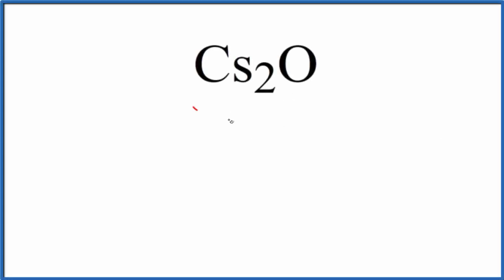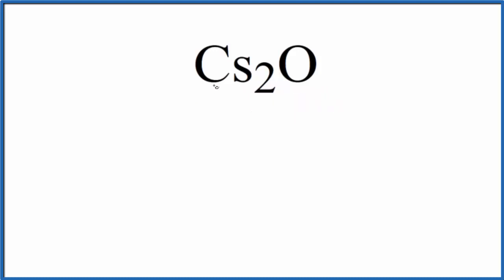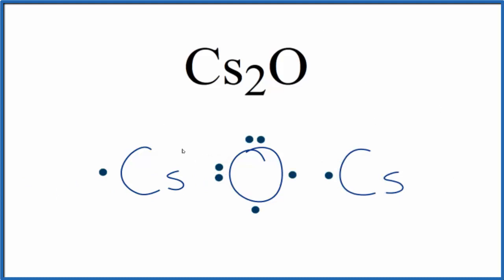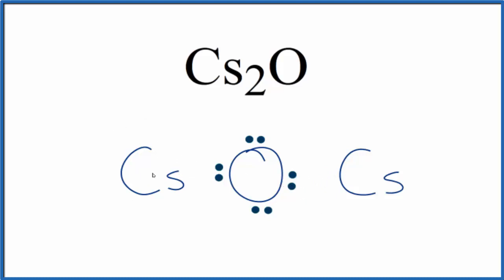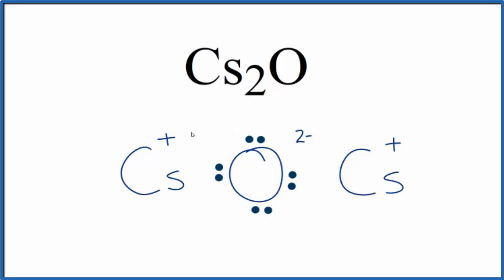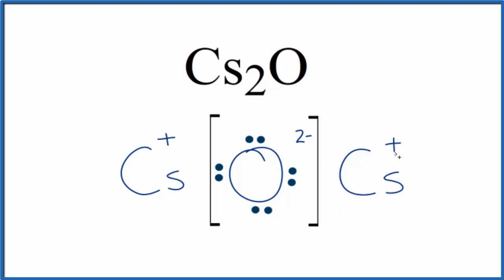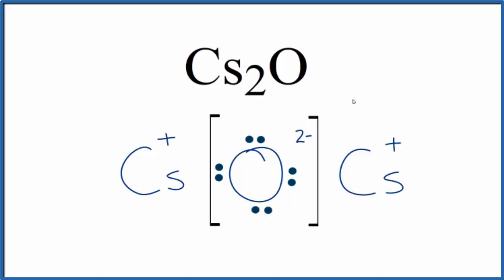How to Draw the Lewis Dot Structure for Cs2O: Cesium oxide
A step-by-step explanation of how to draw the Cs2O Lewis Dot Structure.

For Cs2O we have an ionic compound and we need to take that into account when we draw the Lewis Structure. We’ll first draw the metal and put it in brackets with its charge on the outside (video: finding ionic charge

Next, we'll draw the Lewis Structure for the O 2- ion and add brackets. We put the two ions together to complete the Lewis structure for Cs2O. Note that Cs2O is also called Cesium oxide.

Note that is it more common to draw Lewis Structures for covalent (molecular) compounds where valance electrons are shared. In the case of ionic compounds, where we have a metal bonded to a non-metal (or group of non-metals), the Lewis diagram represents a formula unit. Many of these formula units make up a crystal lattice. So when we talk about the structure for Cs2O we think of it together with other Cs2O formula units in a crystal (NaCl is a good example of this